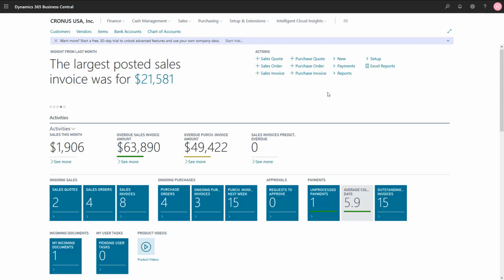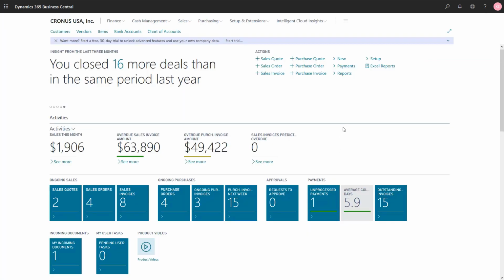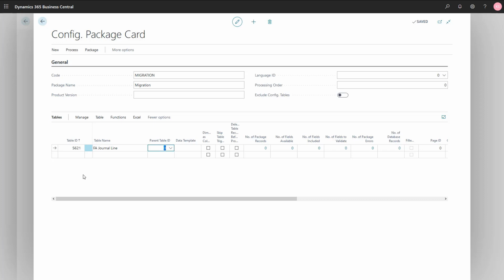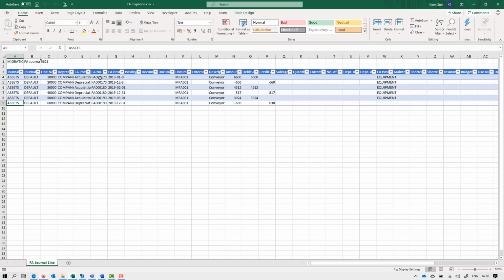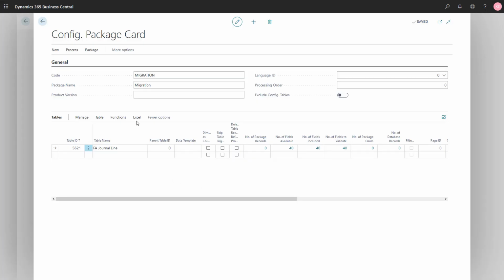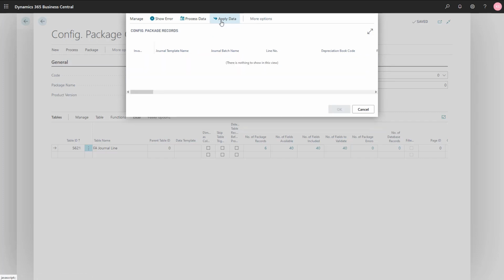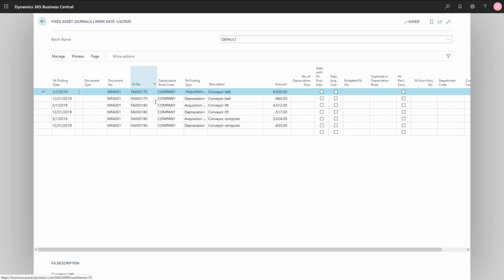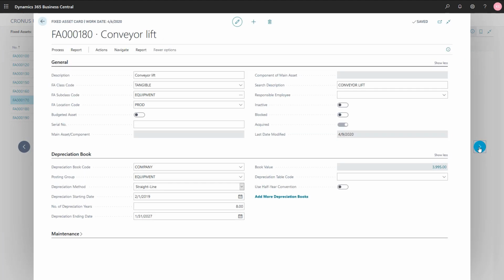Dynamics 365 Business Central - Import Fixed Assets Opening Transactions from Excel